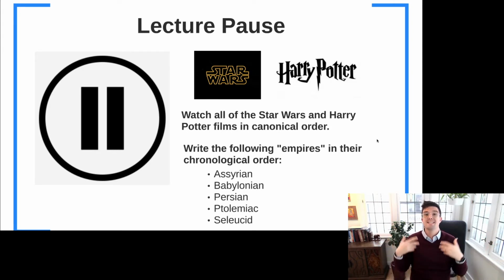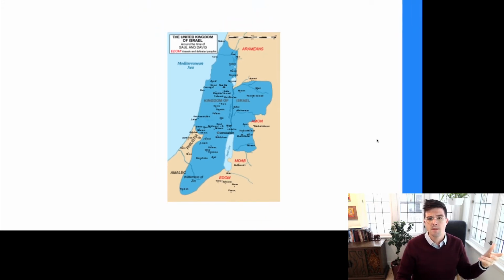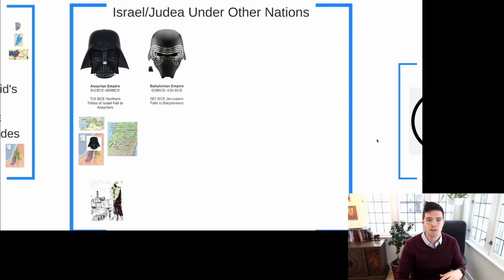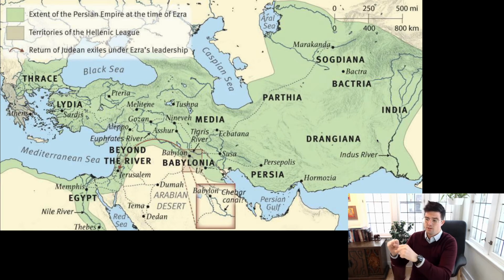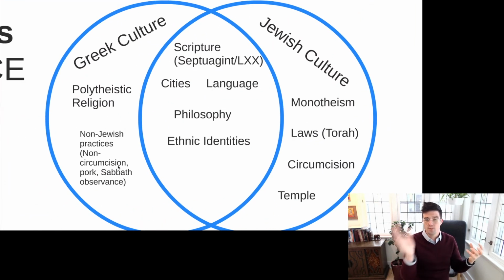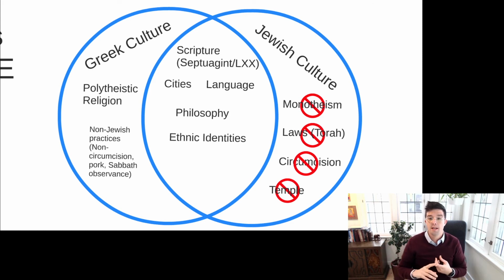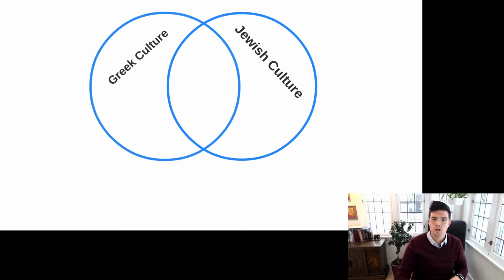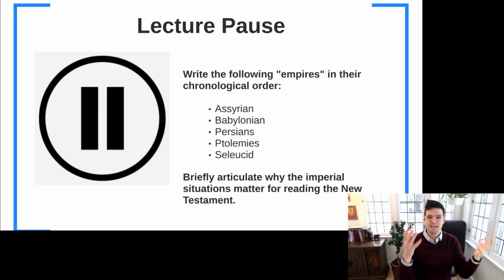Exile and Hellenization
A video that that overviews the Israelite and Judean experiences with various empires and exiles. It addresses why these exiles are relevant to the study of the New Testament and the cultures in which the New Testament writers are themselves situated.

0:00 Course Thesis
0:45 Lecture Pause: Watch Star Wars and Read Harry Potte; Predict empires in their chronological order
2:20 Exile Defined
3:25 Israel under David
04:25 Empires
13:00 Empires and the New Testament
13:50 Cultural Influences on the New Testament
16:00 Lecture Pause pt. 2